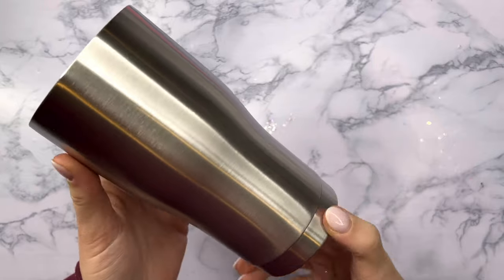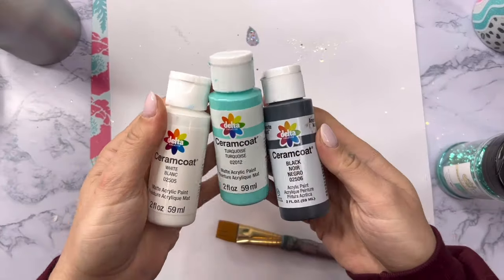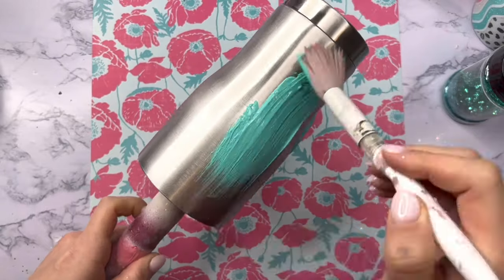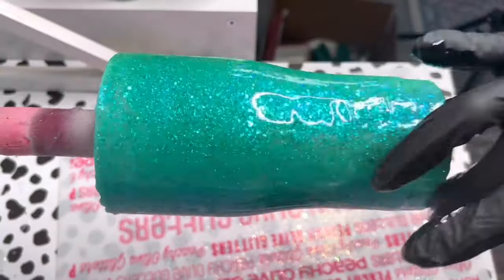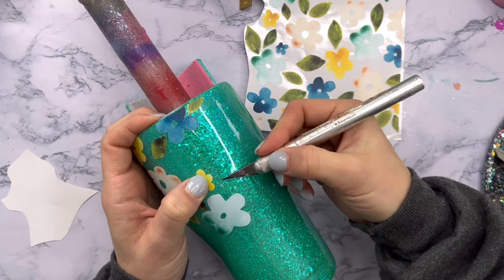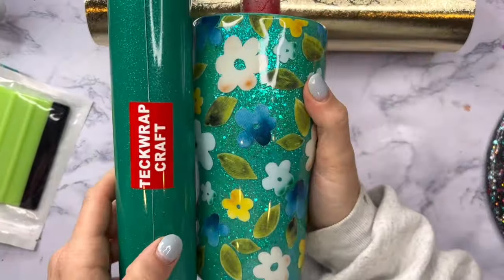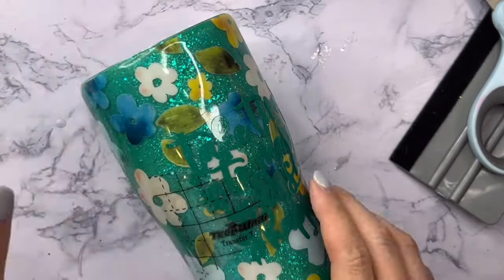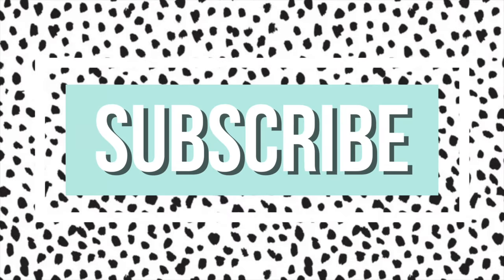Watercolor Floral Glitter Tumbler Tutorial | Spring Vibes Series 2024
👉🏼 Vinyl: Champagne Gold Textured Metallic, Light Shimmer Christmas Green, Black Grid Transfer Tape
Teckwrap Craft

👉🏼 Craft Blades

👉🏼 XL Squeegee

👉🏼 Acrylic Paint

👉🏼 Tumbler: 20 oz. Modern Curve
The Stainless Steel Depot

👉🏼 Amazon Storefront:

👉🏼 CAMIPAIGE BOUTIQUE
Save 10% with code MALLORY10

👉🏼 CRAFT CRATE
Save 10% with code MANI10